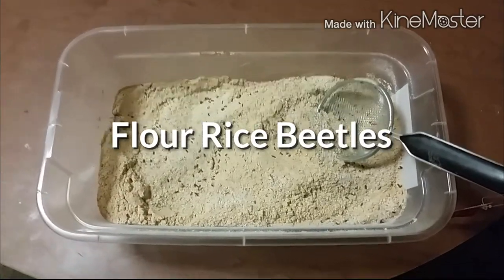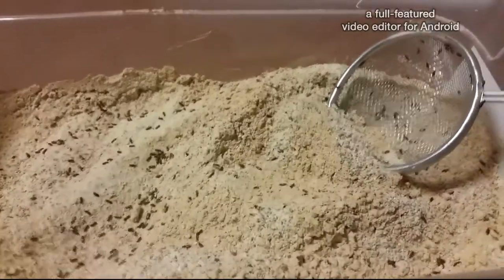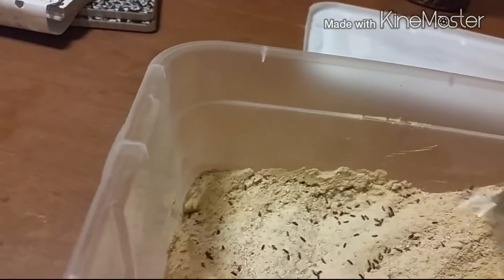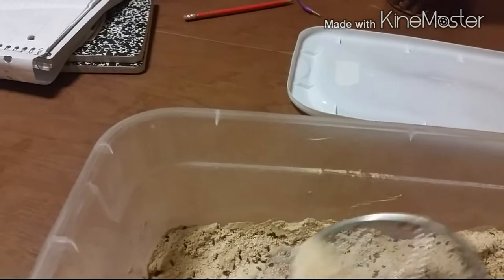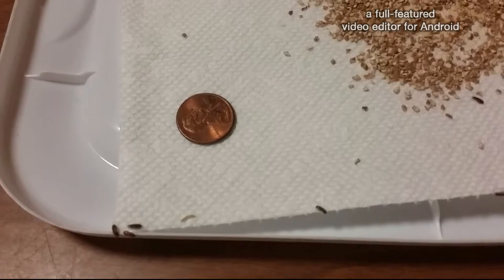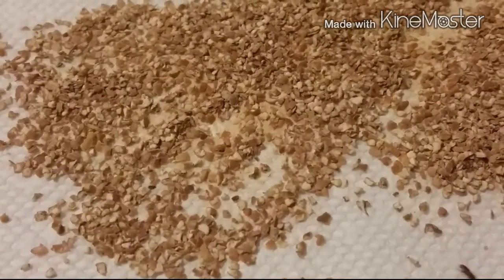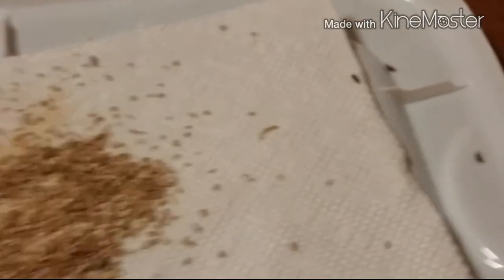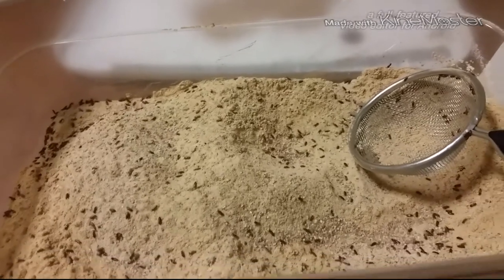Flour Rice Beetle Culture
Here is my culture of Flour Rice Beetles, I got a small culture from a friend a year or 2 ago. They are a real good back up feeder in case of crashes, or any other problem us Froggers run into.

Media Ingredients:

2× Flour
2× Wheat
1× Brewers Yeast